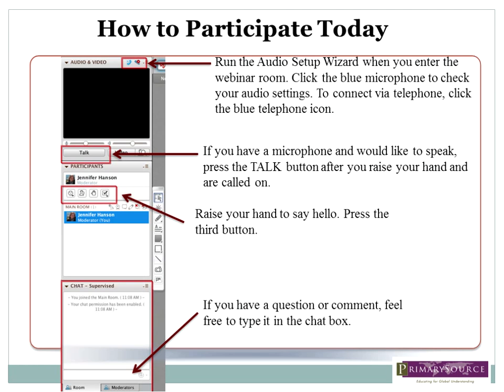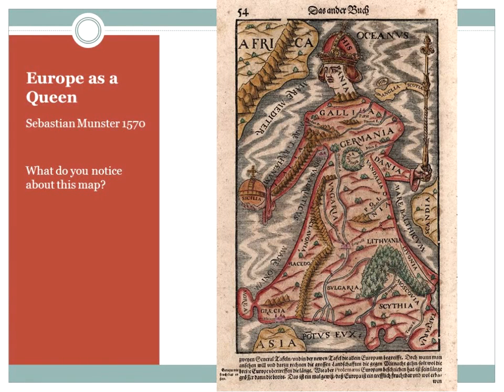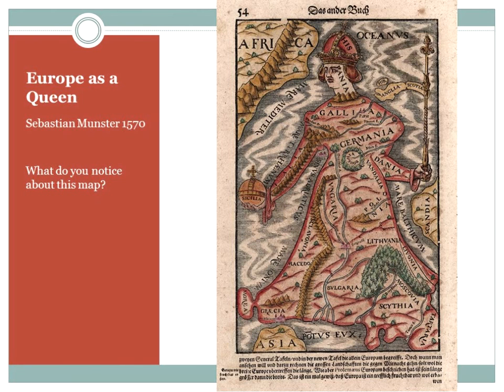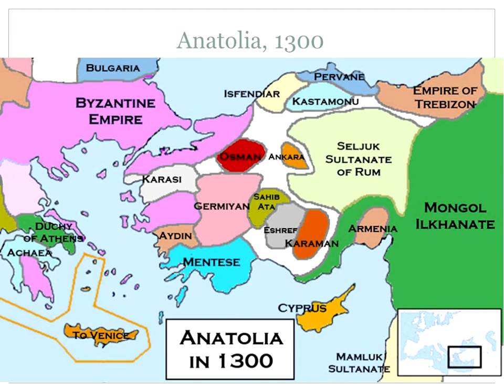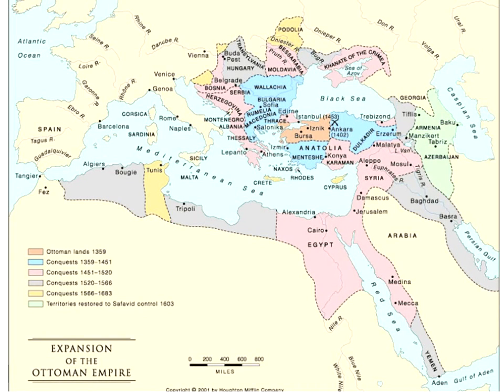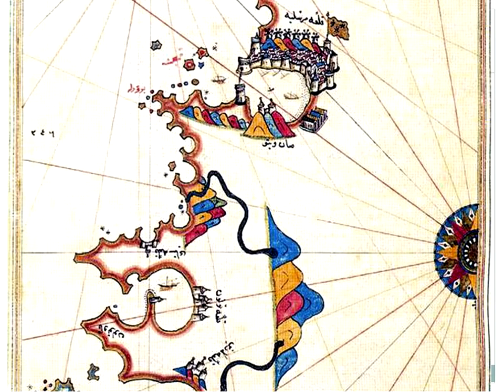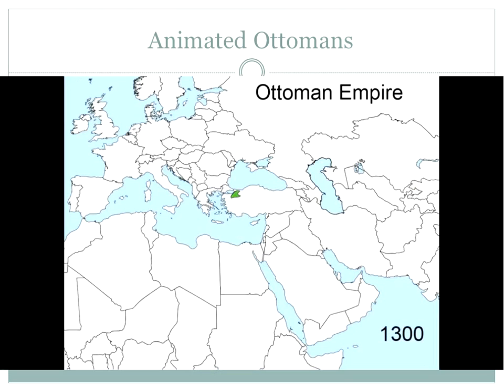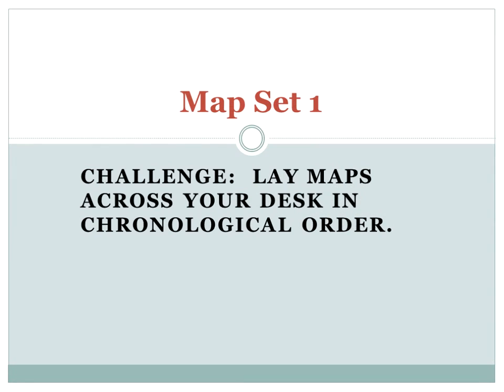History, Geography, & the Ottomans: Using Maps to Understand an Empire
Speakers/Scholars: Deborah Cunningham, Barbara Petzen, and Lawren Taqui

The story of the Ottoman empire's growth and development over more than 600 years can be told in many ways - through primary sources, historical accounts, art and artifacts, and not least through maps. How do maps from different time periods illustrate the strategic realities and priorities of the empire? How do they capture its social character and values? Using a series of maps of Istanbul and of the broader empire, we will illustrate how geography and history intersect, and how maps can be grouped to deepen students' understanding of a seemingly distant place and time.